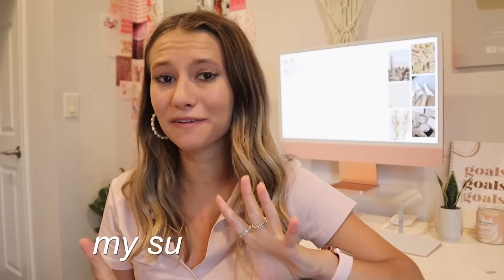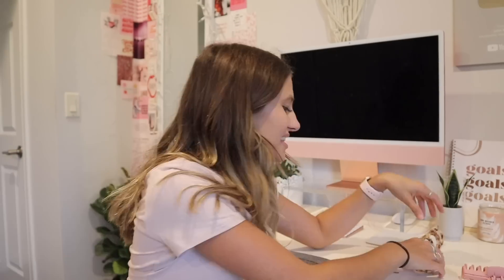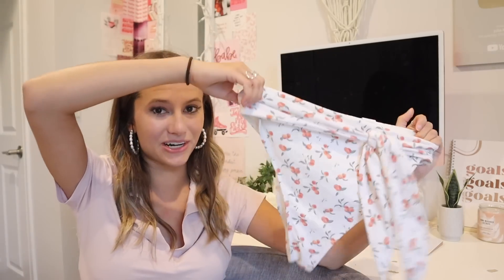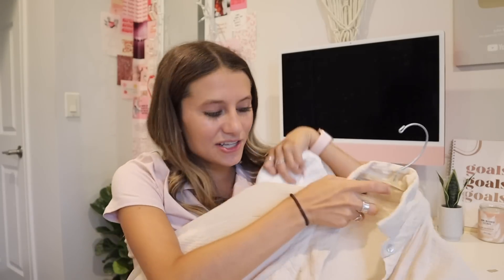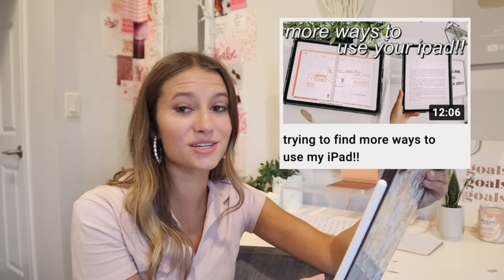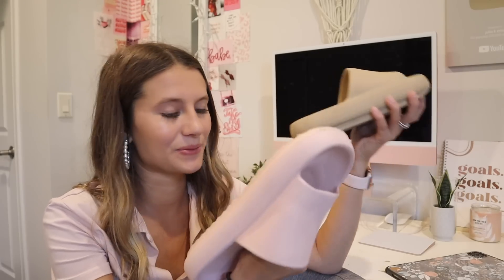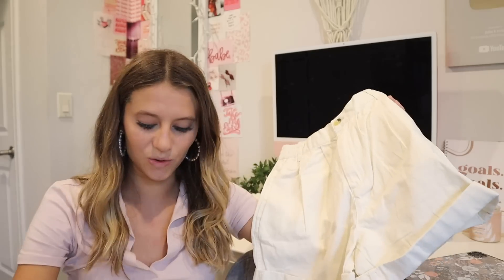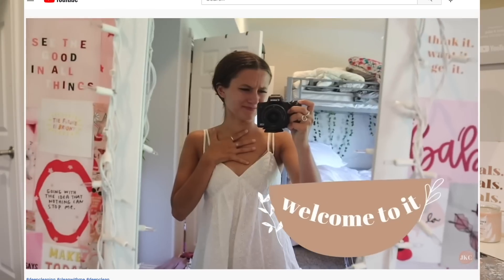SUMMER FAVORITES 2021! (claw clips, cloud slippers, TV shows, aesthetic tumblers, etc.)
welcome to a video showing all of my favorite things for this summer!! claw clips, cloud slippers, linen button ups, reality tv shows, and more!!!:)

links-
claw clips
abercrombie swimsuits
button-ups:
elf foundation
pearl hoops: H&M
chunky pillow / cloud slippers:
adidas NMDs
white jeans
white shorts

⋒amazon storefront